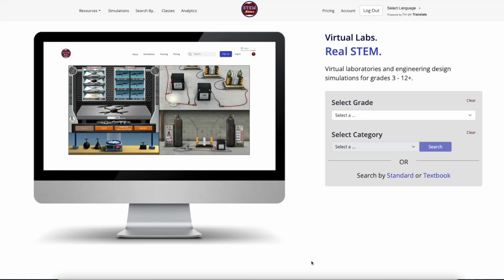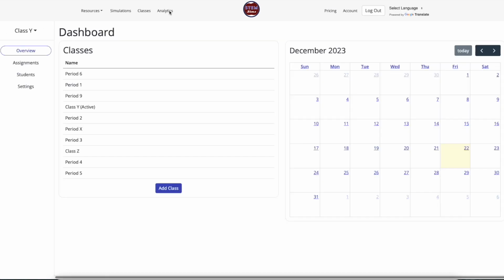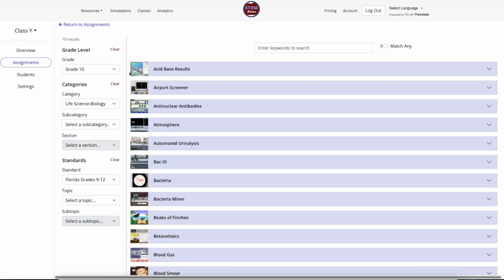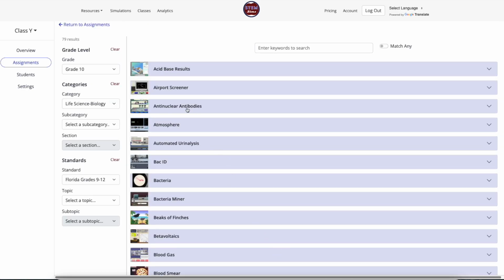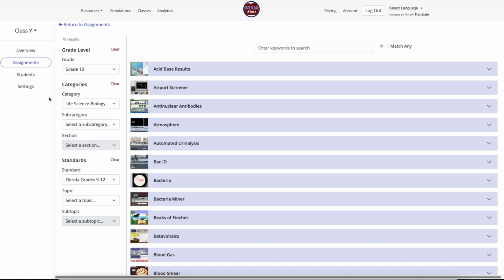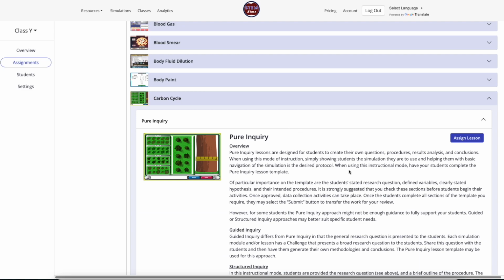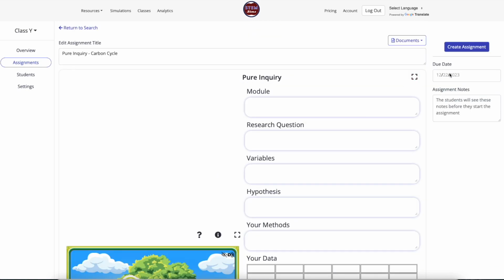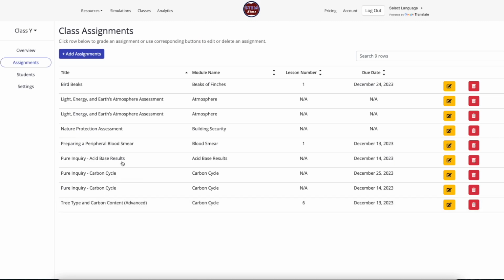Assigning Inquiry Lessons